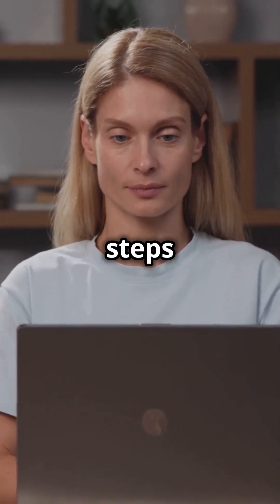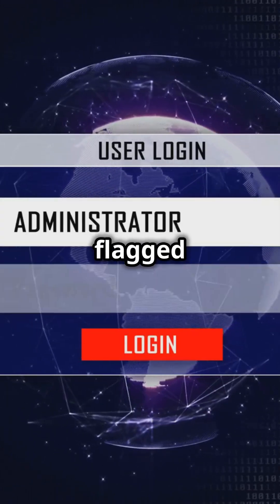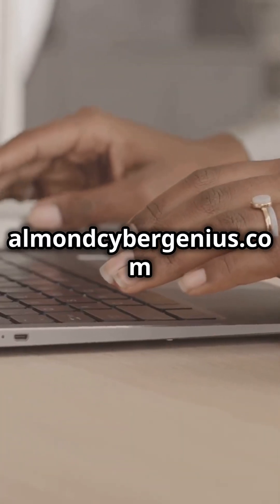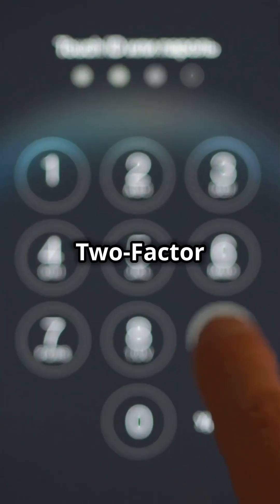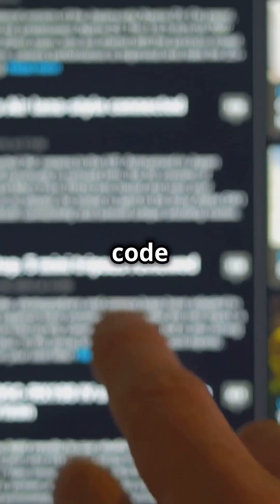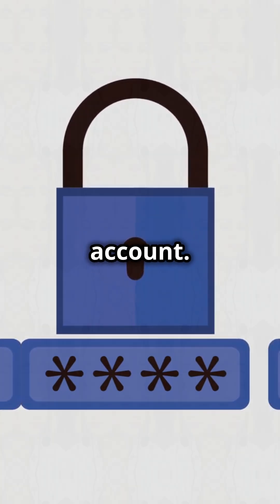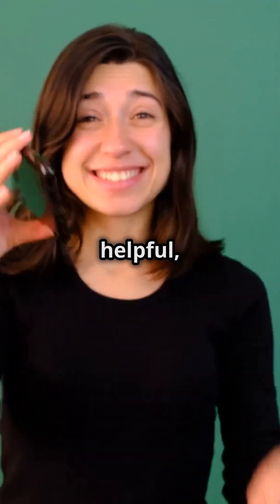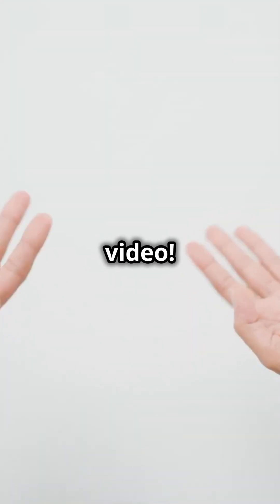how to unblock your iCloud step by Step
Are you facing any iCloud problem on your iPhone? then you have found the right video to solve your misery.
In this video we provide easy guide on how to regain access into your iCloud and recover your phone data.